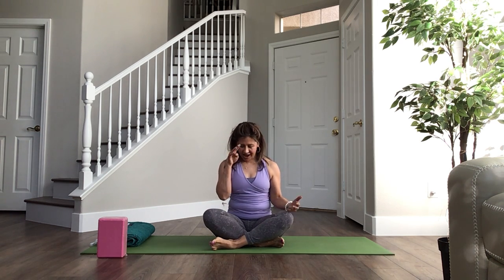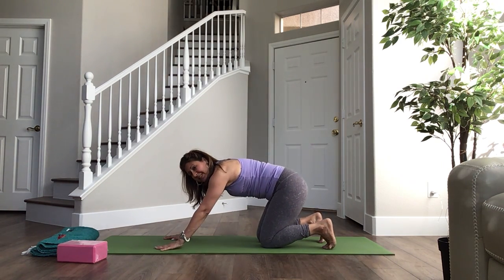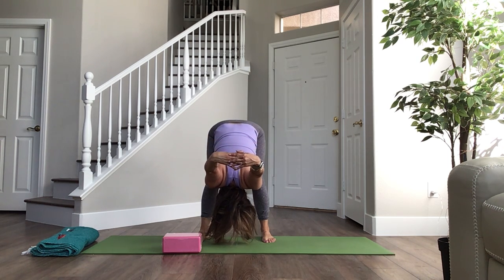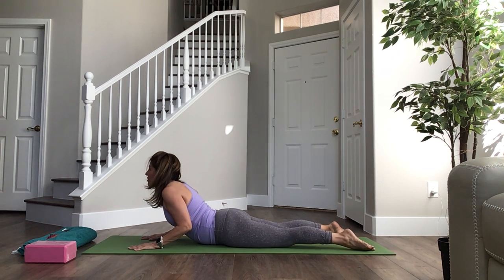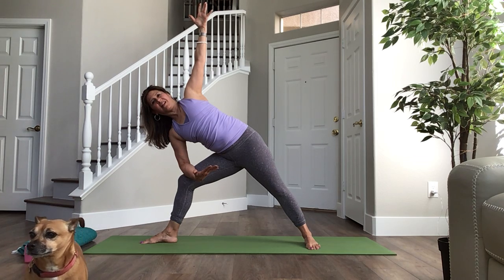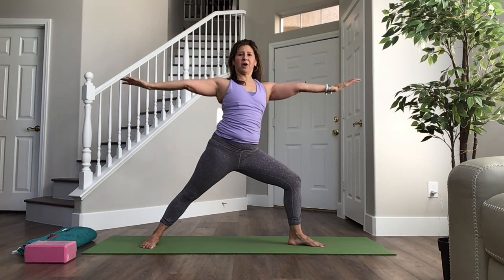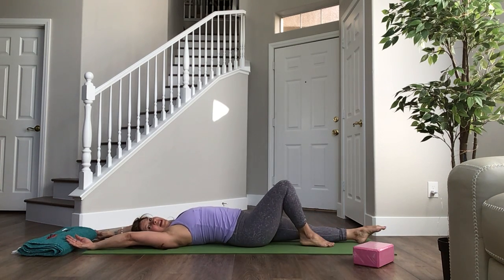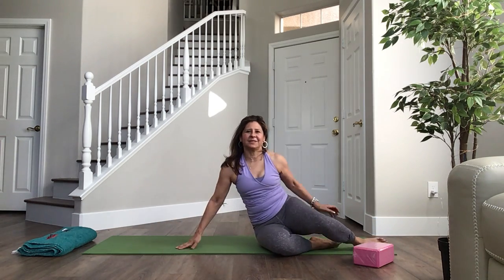Yoga w/ Leslie - Nov 30th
Instructor: Leslie

Description: Our yoga classes offer a variety of different styles, allowing you to unwind and recharge. Instructors will guide you through a series of poses, helping to synchronize your breath and cultivate body awareness. Check out our amazing instructors and see which practice is best for you!